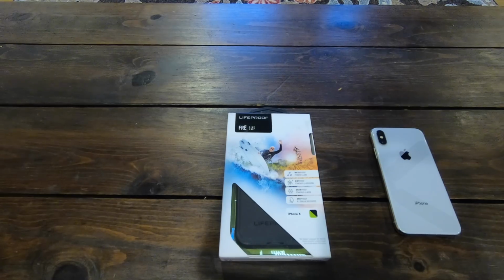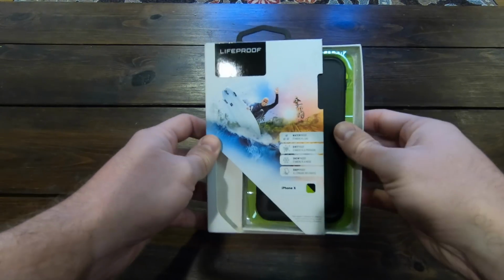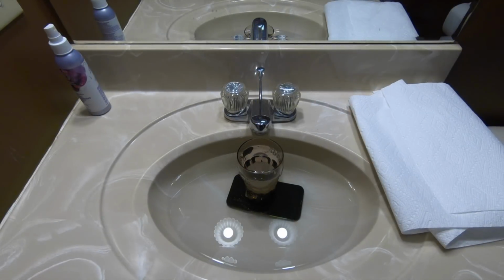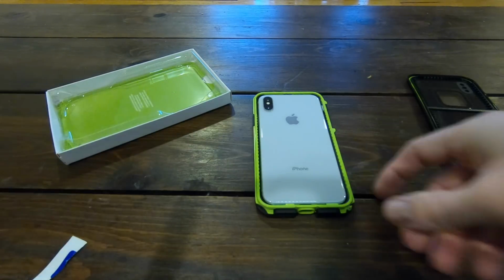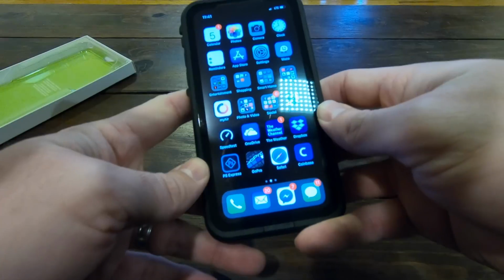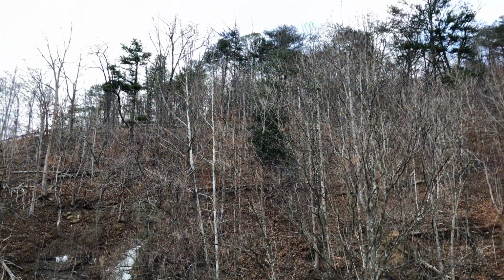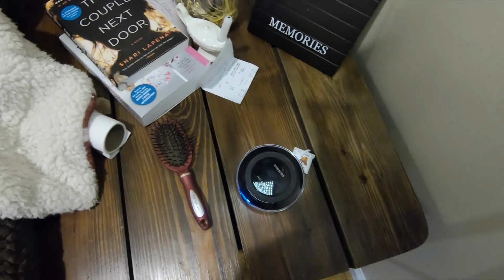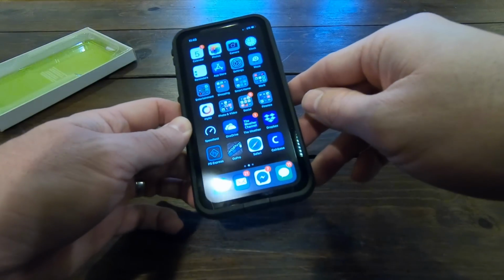Lifeproof FRĒ for iPhone X: Unboxing & Review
Water, Speaker, Audio, Video, and Wireless Charging Test with case.

256 GB iPhone X
Lifeproof FRĒ - Black and Green